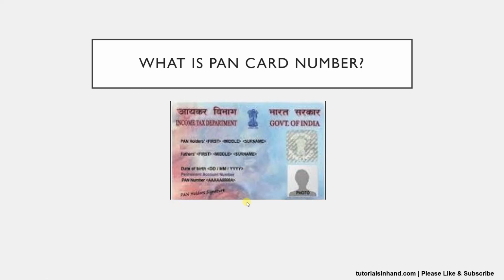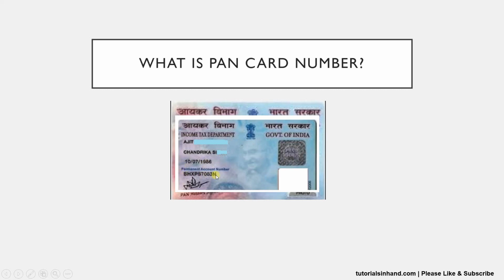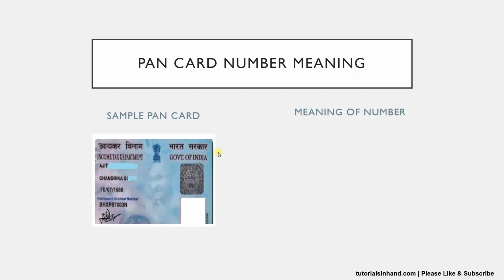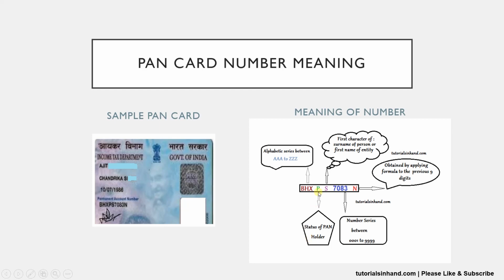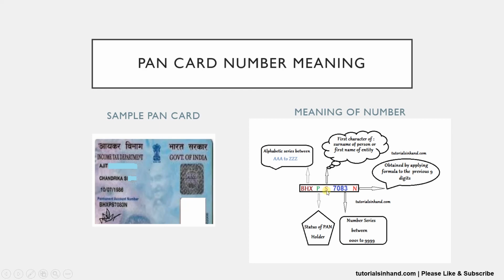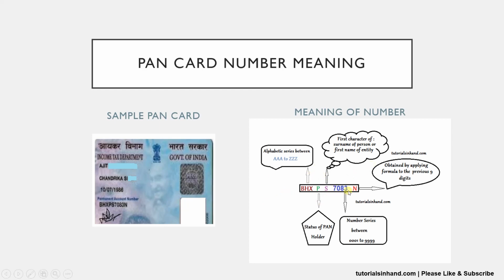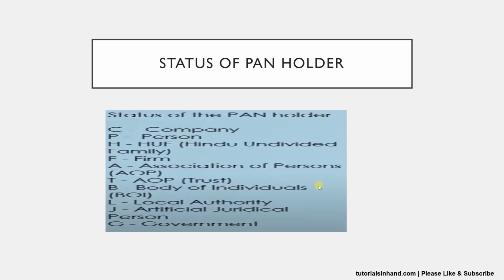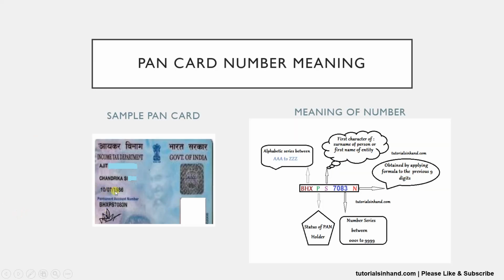PAN Card Number Meaning | What is PAN | pan card number decode | pan card number details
In this video tutorial, we are going to learn PAN Card Number Meaning, What is PAN, where it is used, pan card number decode will also be explained to understand what the characters indicates, how to check status of pan card holder from pan card number details.